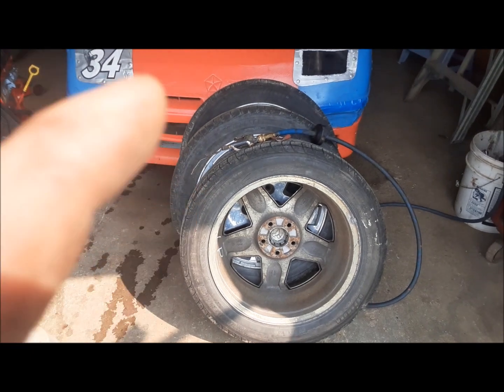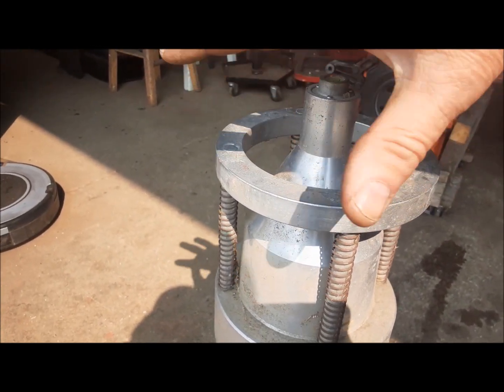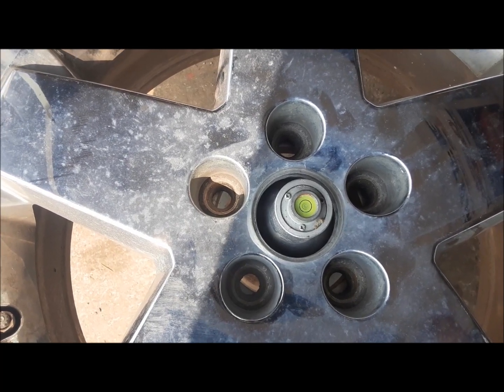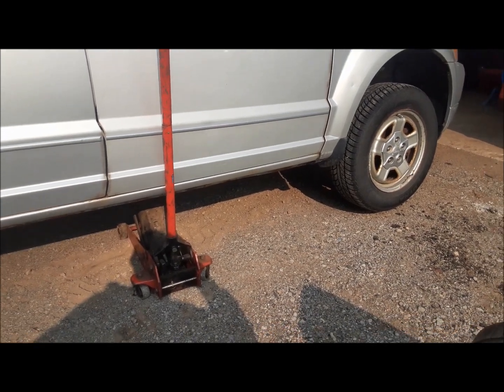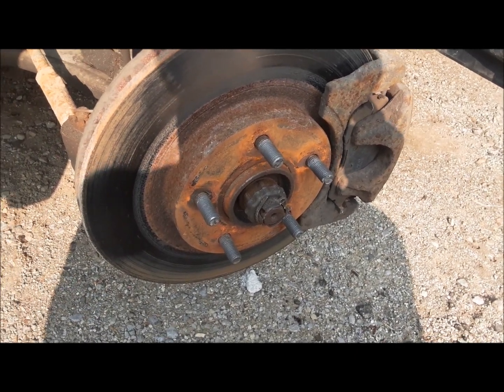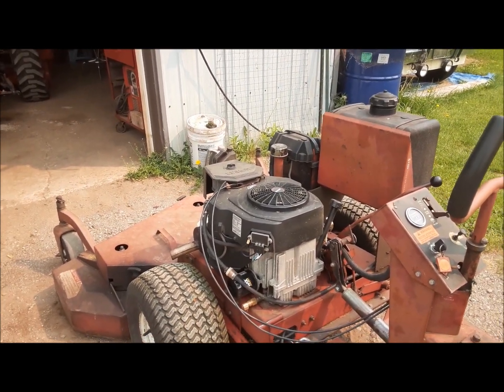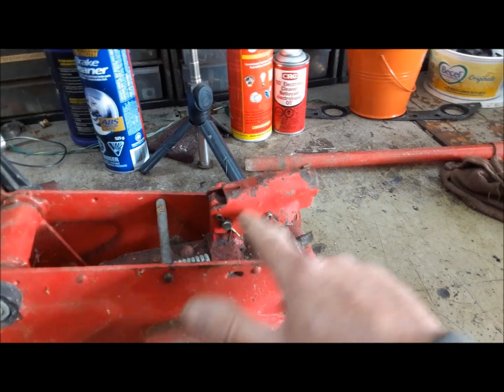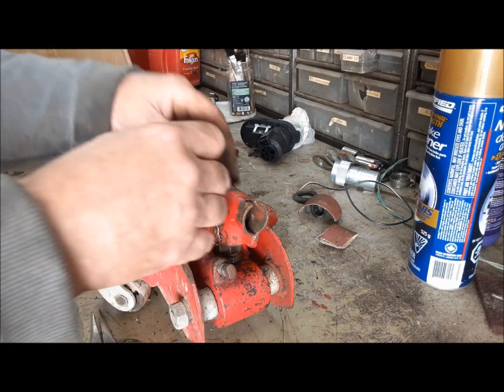Odd Jobs and Small Projects June 2023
Here's some odd jobs. They keep coming out of nowhere.